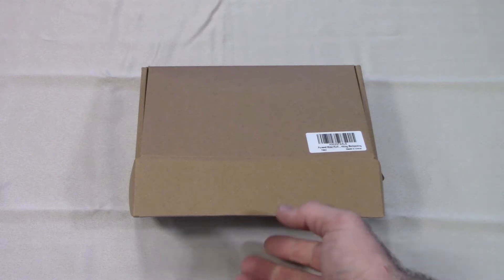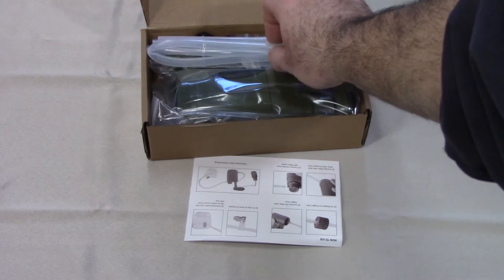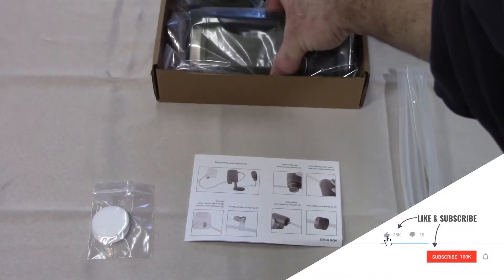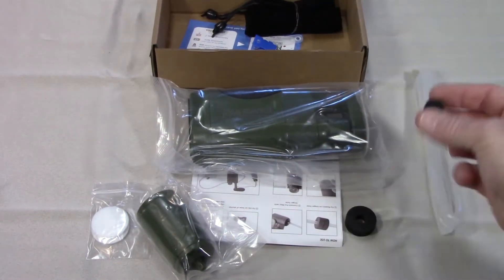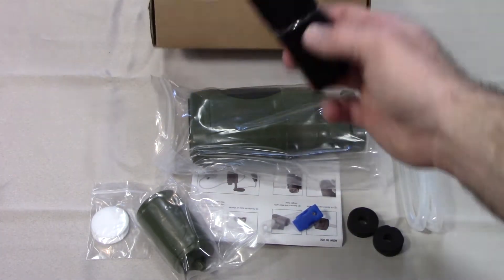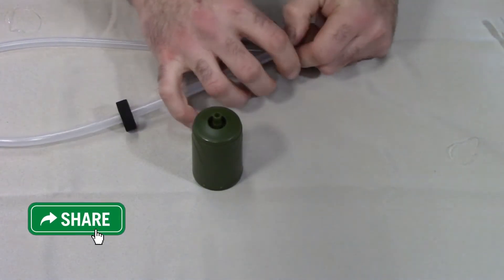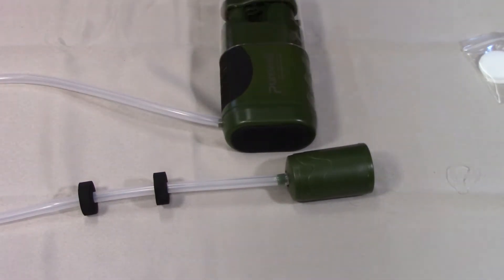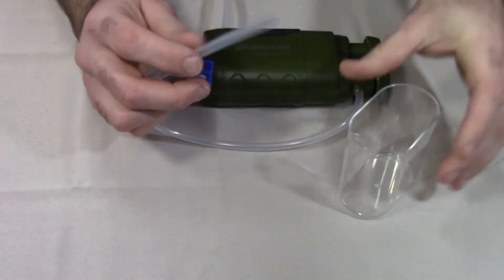Purewell Water Purifier Pump Unboxing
Hey guys this week I am unboxing the Purewell Water Purifier Pump and give a demonstrate how to use it. This video is not Sponsored in any way, Its just a pretty cool product that I got and decided to show off a bit.

Here is the link you can get the Purewelll from if your interested

  This Purewell Water Purifier Pump comes with a Replaceable Carbon 0.01 Micron Water Filter, it has 4 Filter Stages is Portable and made for Outdoor, Emergency and/or Survival Gear - Camping, Hiking, Backpacking

 The Purewell  is lightweight and portable, its simple to use and easy to carry. Its Pretty easy to operate too,  Simply immerse the pre-filter in fresh water source (in my case the creek), then just pump the handle up and down to get clean and drinkable water at a rate of 1400ml/minute so that you can get purified water when you need it fast! Its also made of Medical Grade Materials: Medical Grade PP Cotton, Coconut Shell Activated Carbon, High Quality Activated Carbon Fiber, Medical Grade Hollow Fiber UF Membrane.